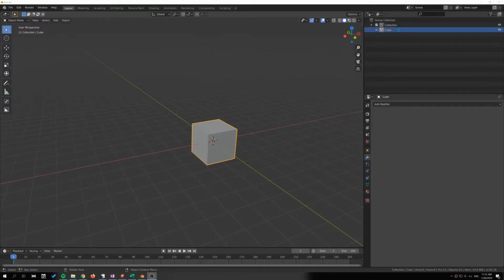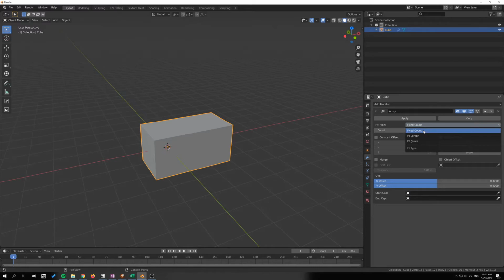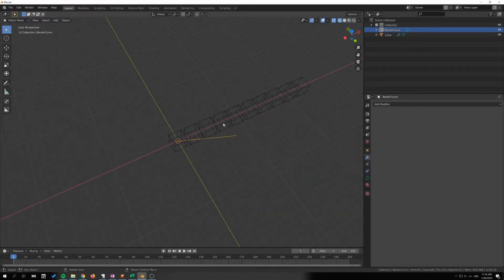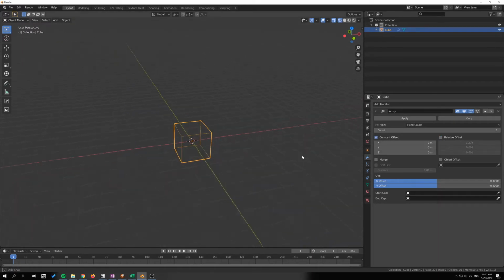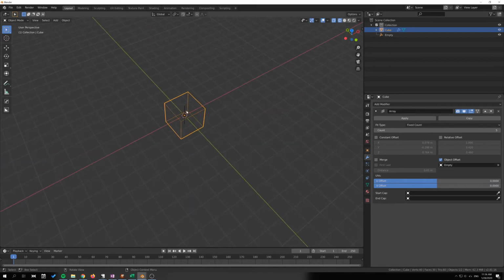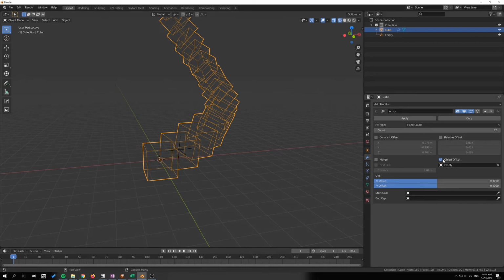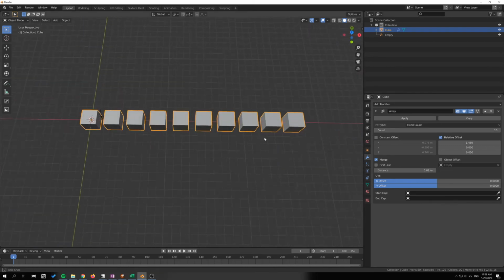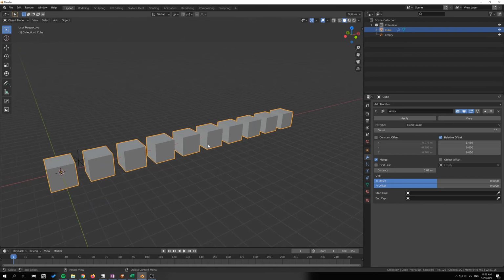How modifiers work in Blender: Exploring the Array modifier